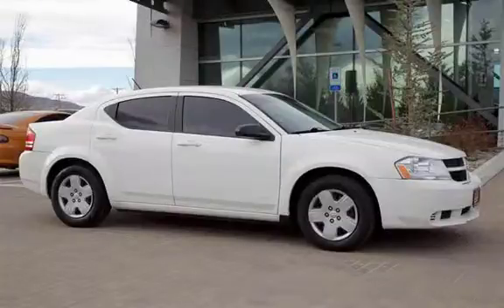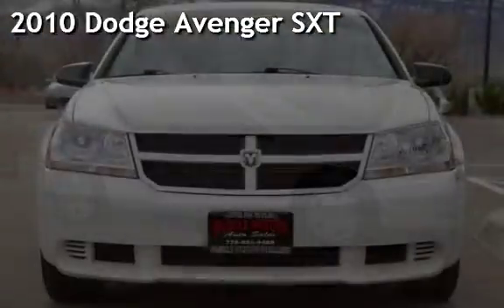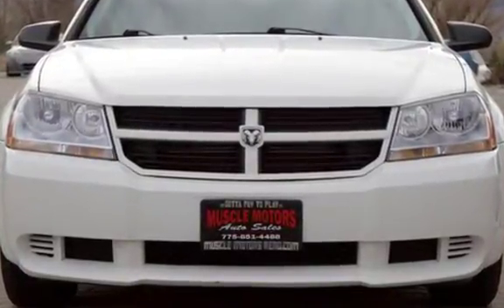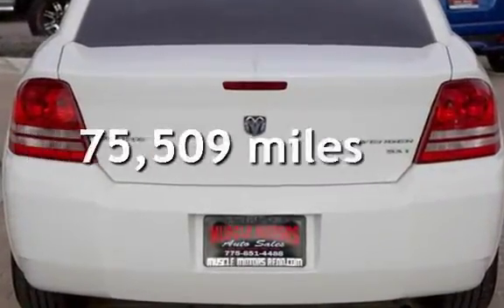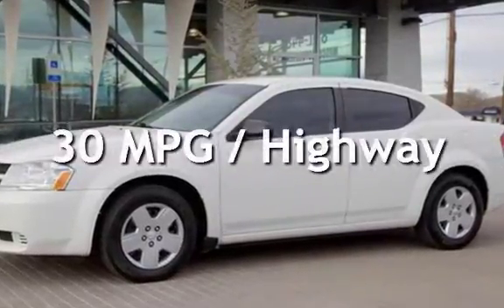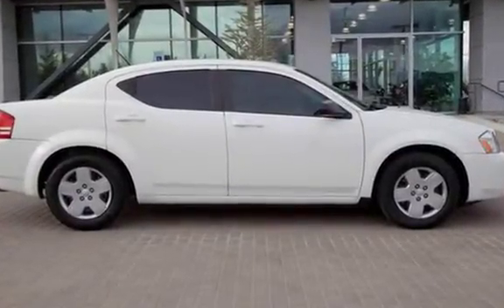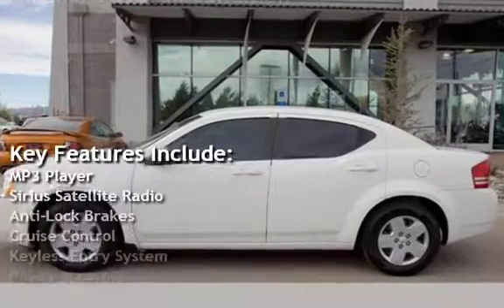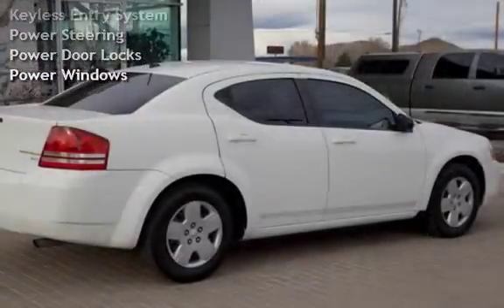2010 Dodge Avenger SXT for sale in RENO, NV